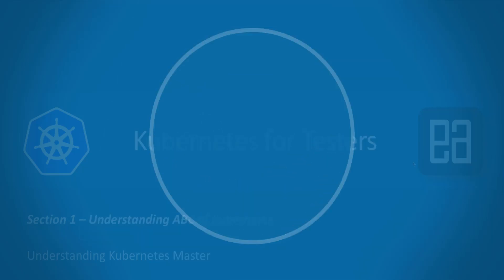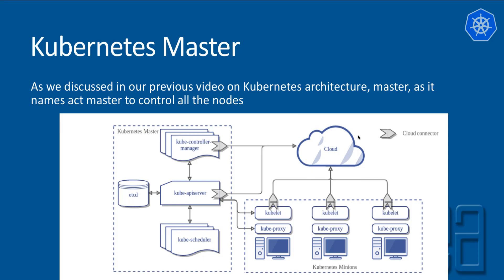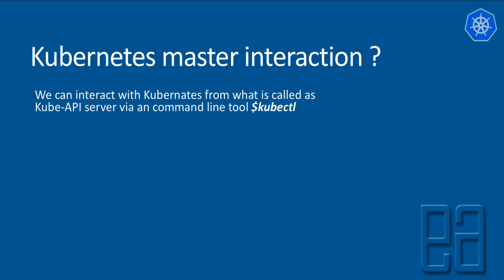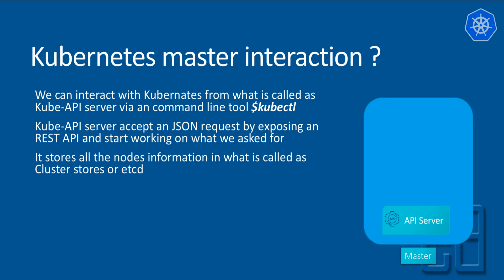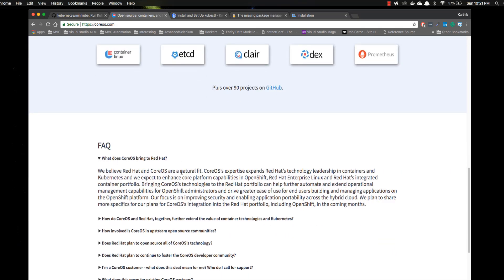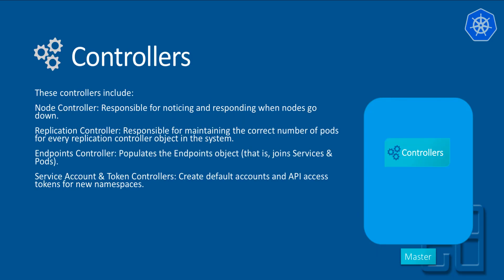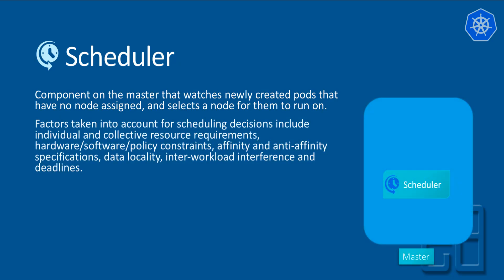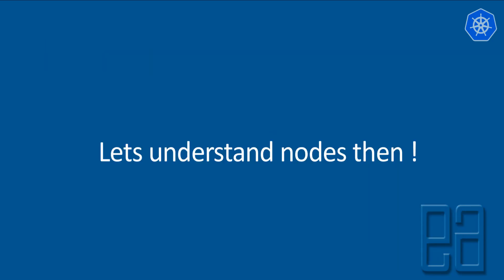Part 3 - Understanding Masters | Kubernetes for Testers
In this video, we will discuss understanding Masters in Kubernetes for Testers.